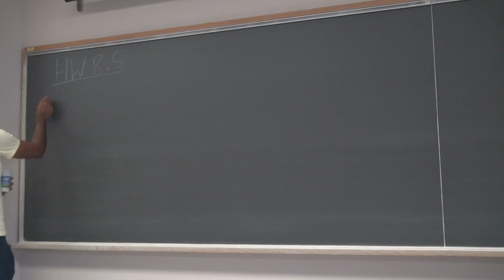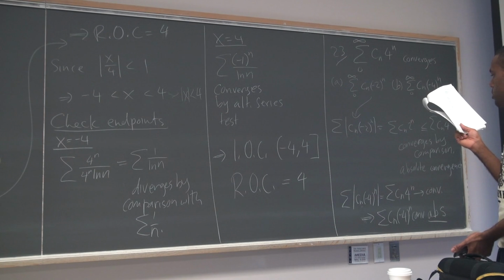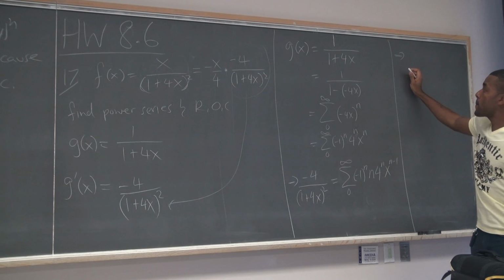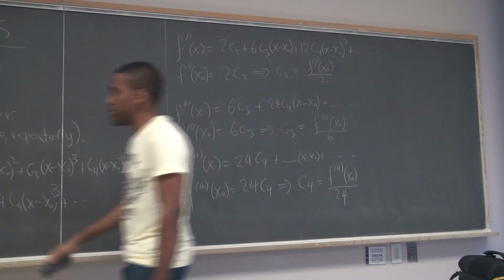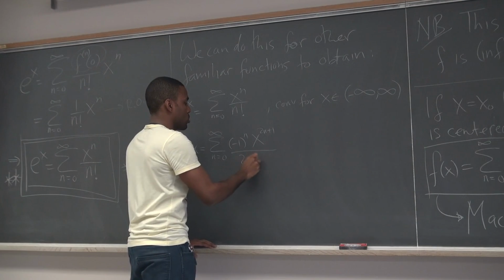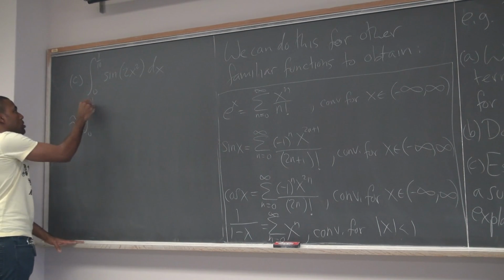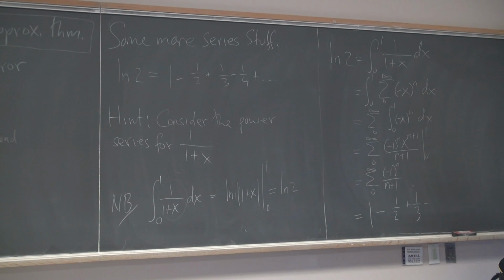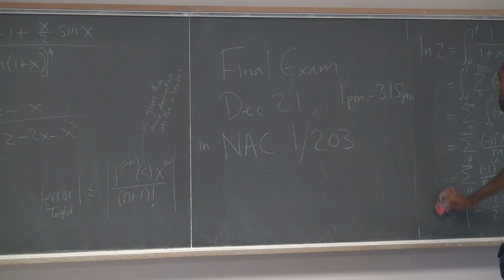Math 203 Lecture 36 - Taylor Series and Maclauren Series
In this, OUR LAST LECTURE OF THE SEMESTER, we talk about the Taylor and the Maclauren series.

A Taylor series is just a power series of a function whose formula is derived by taking repeated derivatives (as we will show), and a Maclauren series is simply a Taylor series that is centered at zero.

We derive the formula for the Taylor series, give an example of how to compute one, and then state the Taylor series for some important functions.

We then use these series to approximate integrals; integrals that we could not compute using our old integral rules, in fact, functions may not have any antiderivatives and we can still approximate definite integrals of these functions using series (to any degree of accuracy we choose). A Taylor series allows us to derive the power series of a "random" function. Almost. The function has to be infinitely differentiable and continuous on the domain of consideration. And the series will only work on the radius of convergence (but we figured out how to find those in the last lecture anyway).

With this, our calc 3 course comes to an end. I hope it's been fun and informative for you all. I'll see you in

and